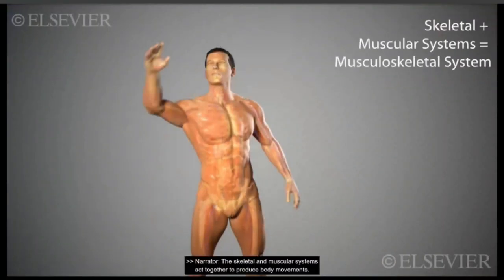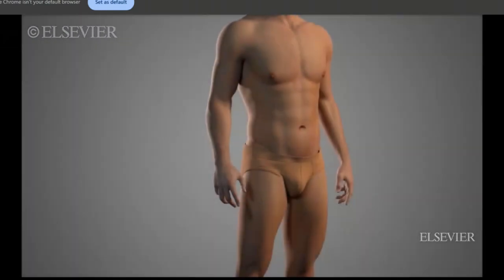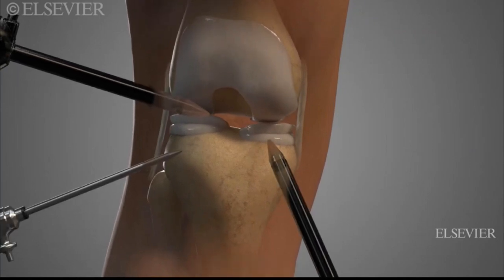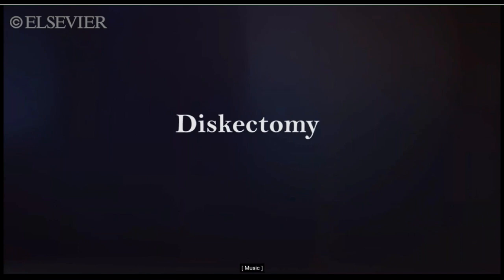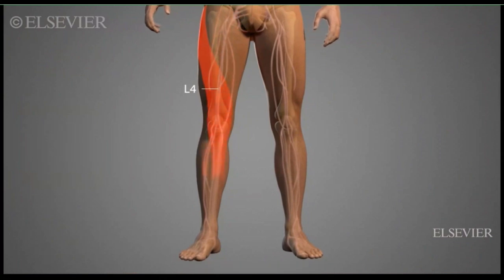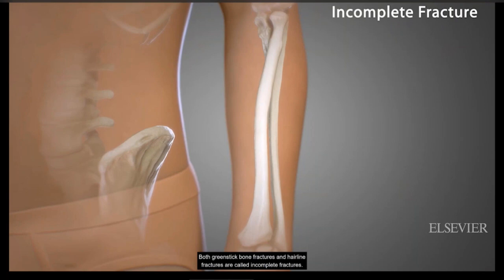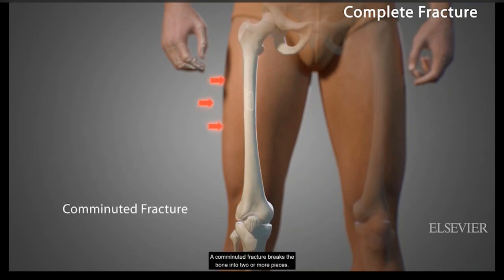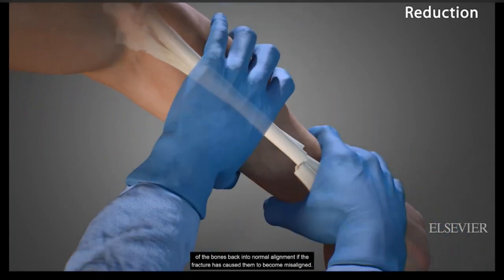Musculoskeletal system videos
In this video we have a compilation of videos from Evolve Elsevier, Chapter 6, Musculoskeletal system.